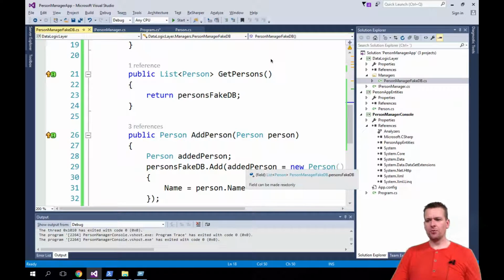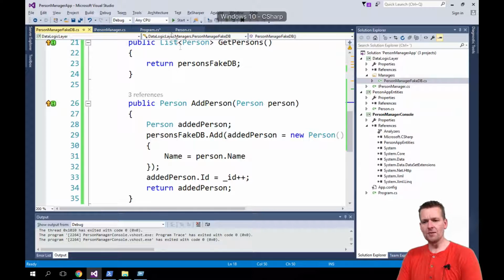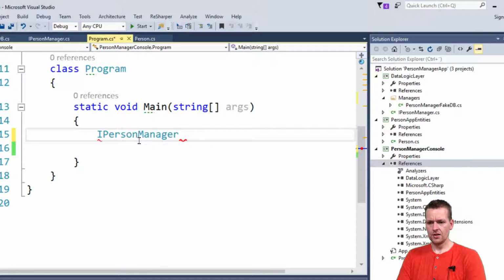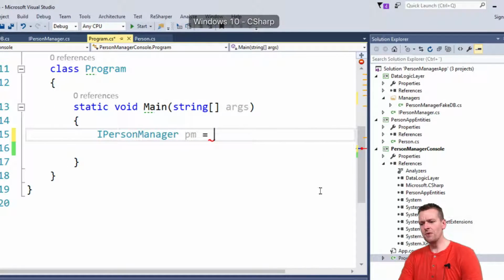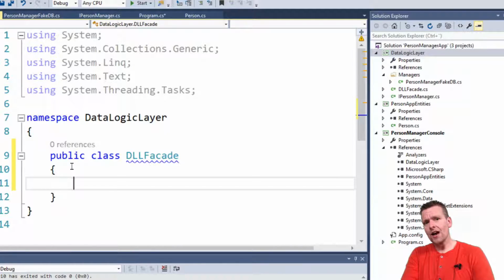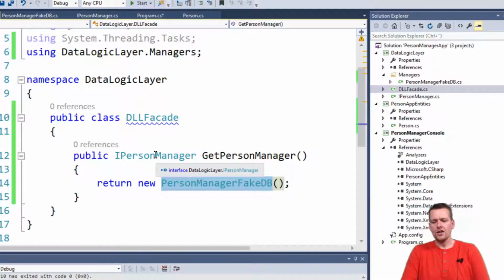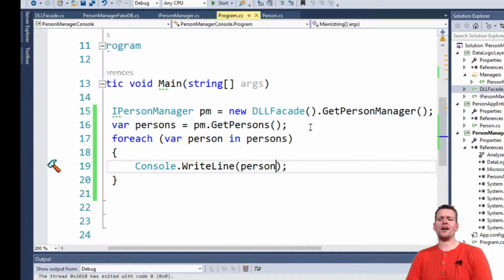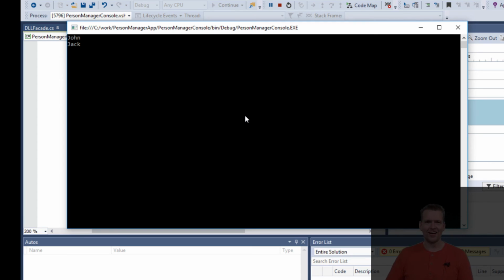Facade for our Data Logic Layer